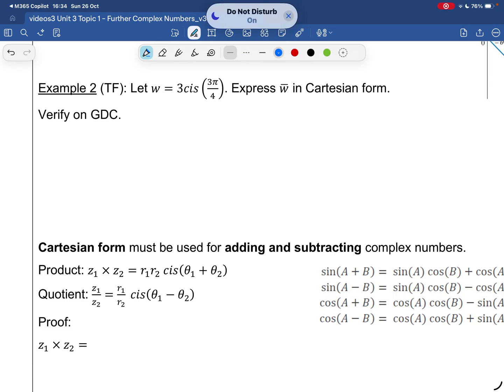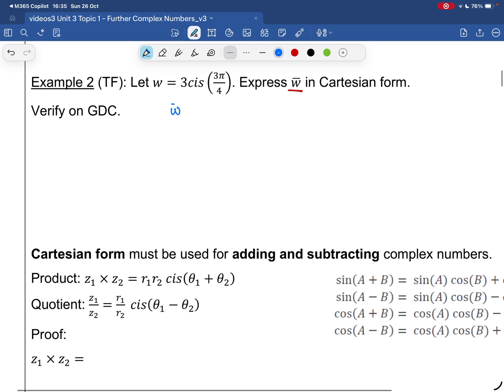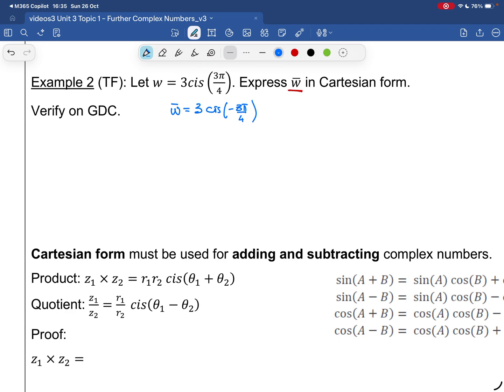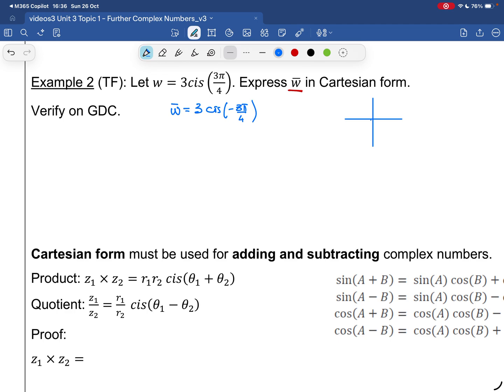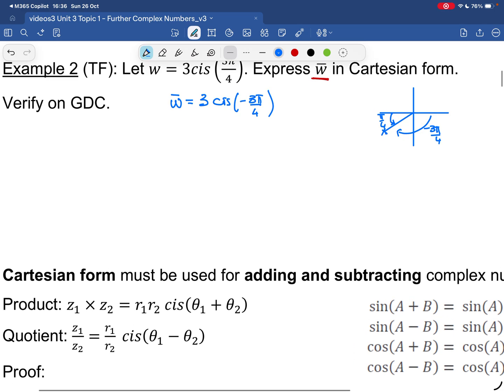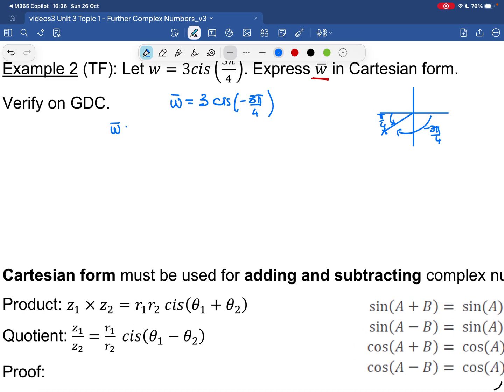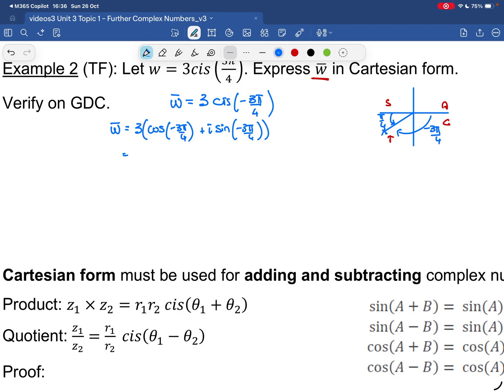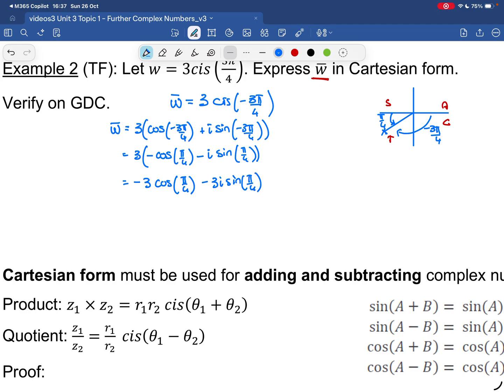SM U3 T1 FURTHER COMPLEX NUMBERS EG2